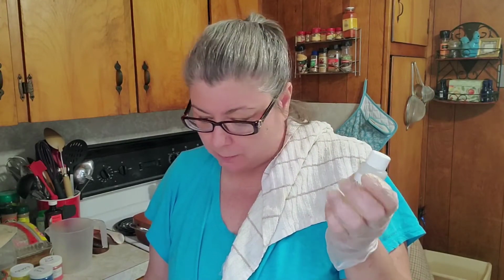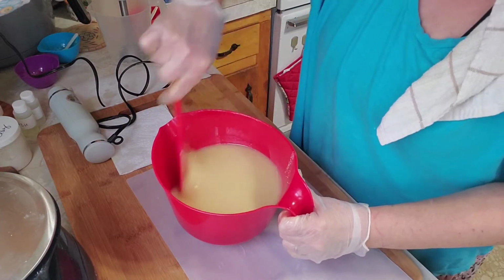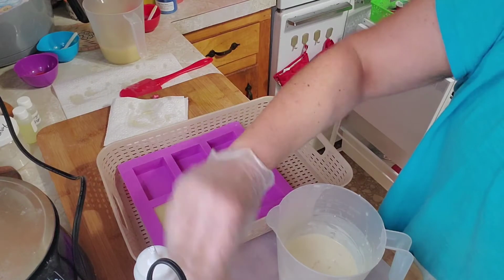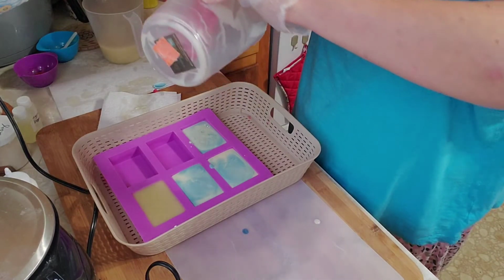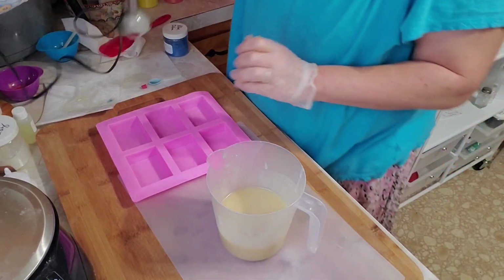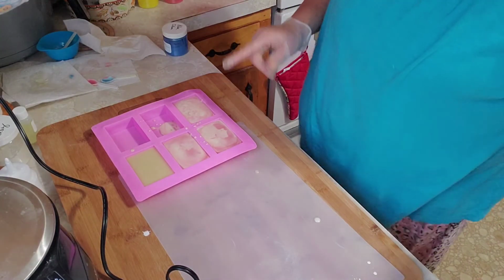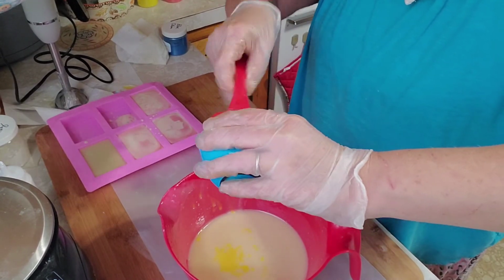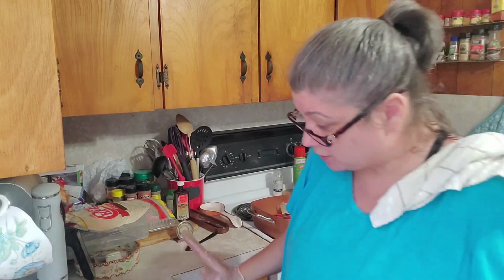Bescented!!! Testing 3 Bescented Fragrance Oils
Bescented graciously sent me 9 fragrance samples to test. Today we will be doing 3!!
Bali Mango
Pomegranate Mango
Yuzu

We are looking for acceleration, ricing, siezing, color morphing..anything out of the ordinary !! Also discoloration over time.

MoodyGirl Soaps